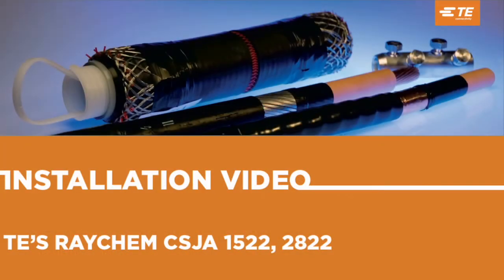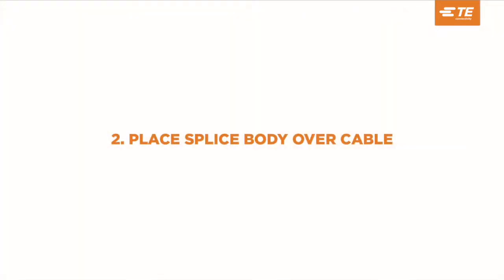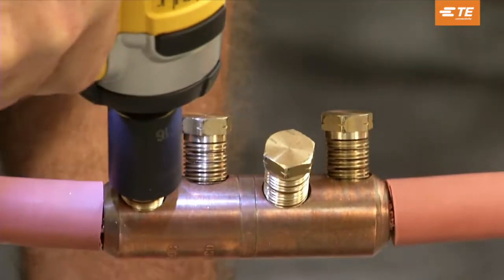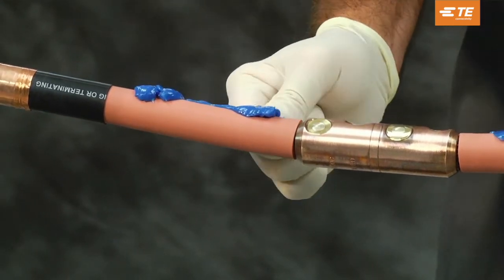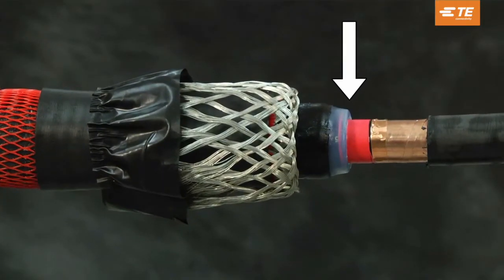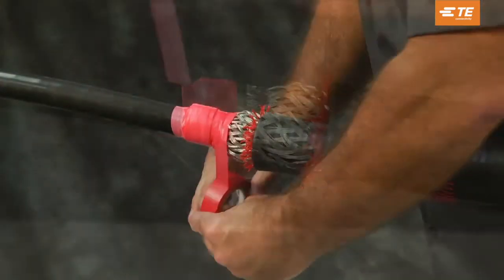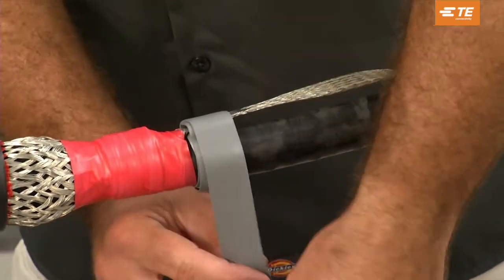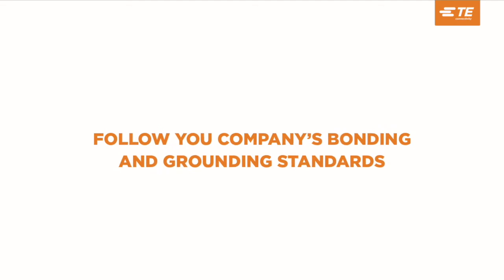TE Connectivity's Raychem CSJA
Our Cold Shrink Joint (CSJA) is an all-in-one solution.